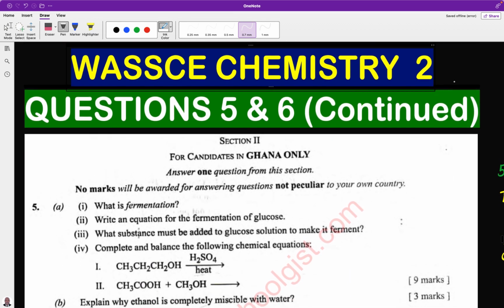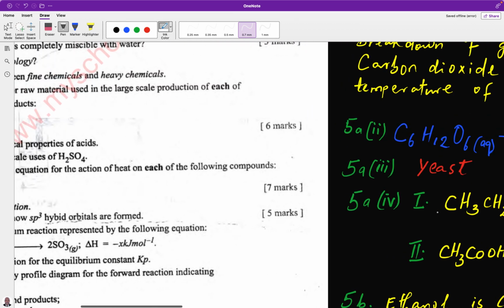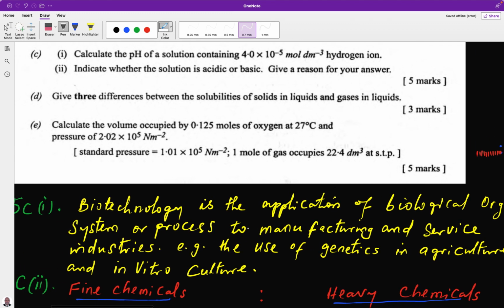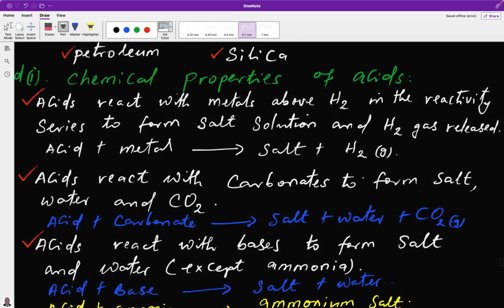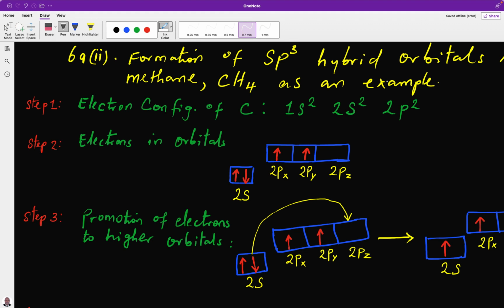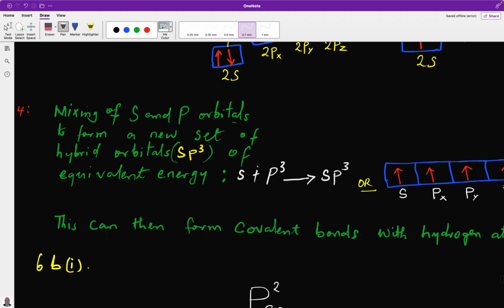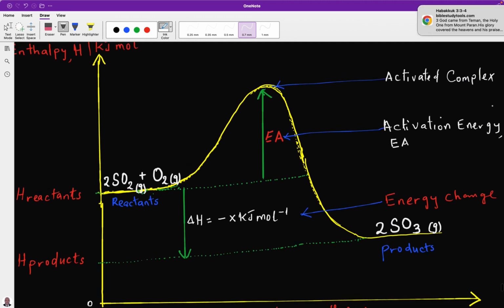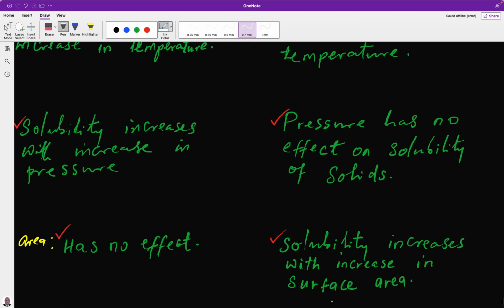WAEC 2011- QUESTIONS & ANSWERS - WASSCE CHEMISTRY PAPER 2 - Part B - ESSAY: Questions 5 And 6